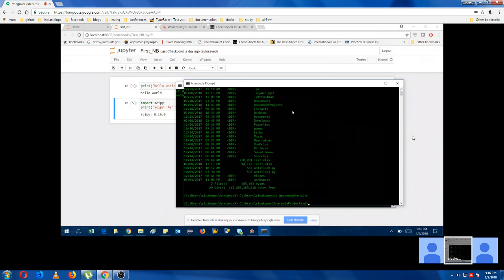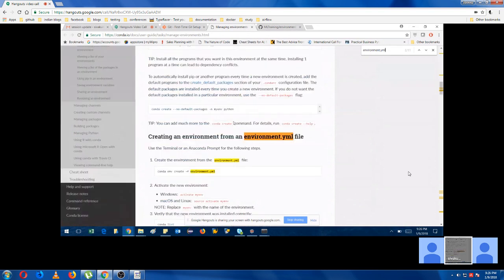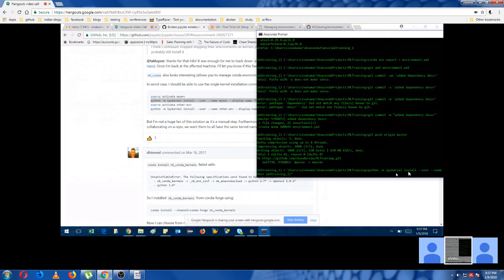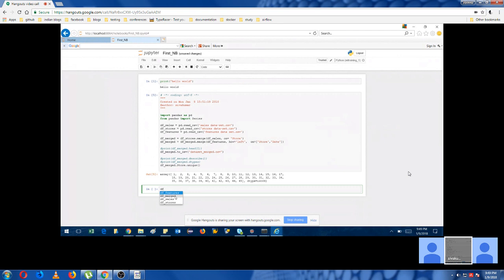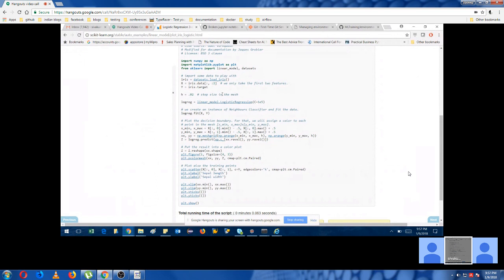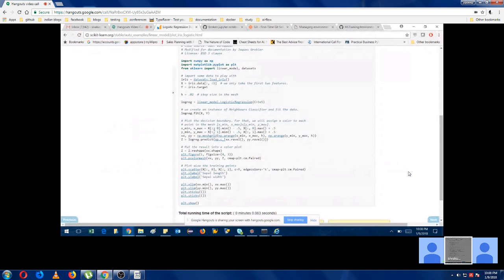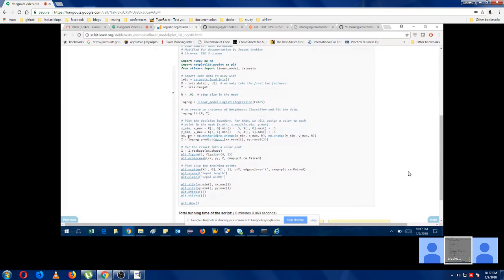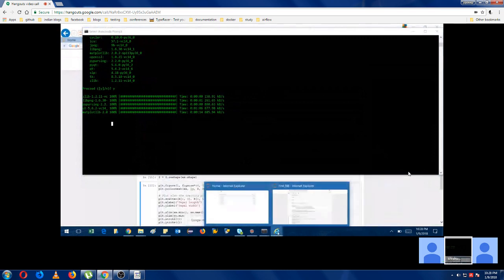Logistic Regression Simple Example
A simple example showing how to go around implimenting logistic regression for your dataset. The example shown here is the famous iris dataset. Below are the links shown in the video: